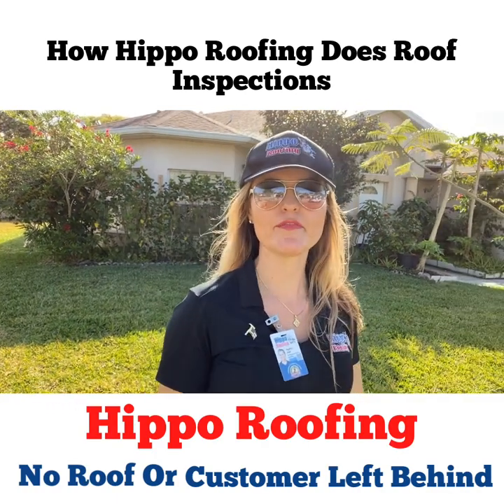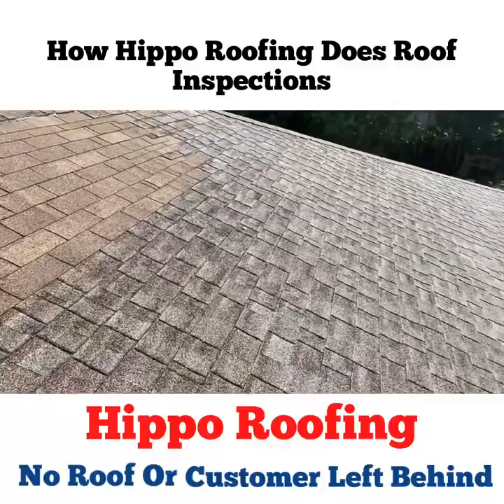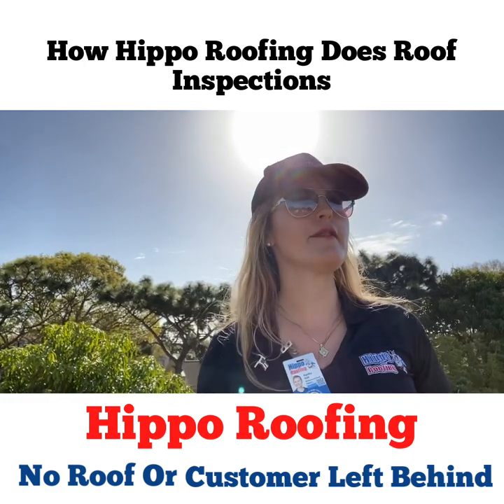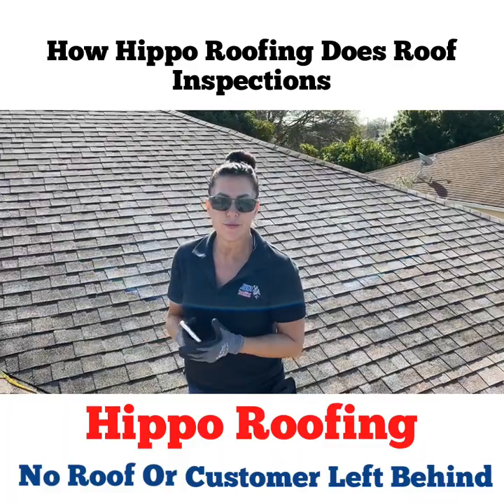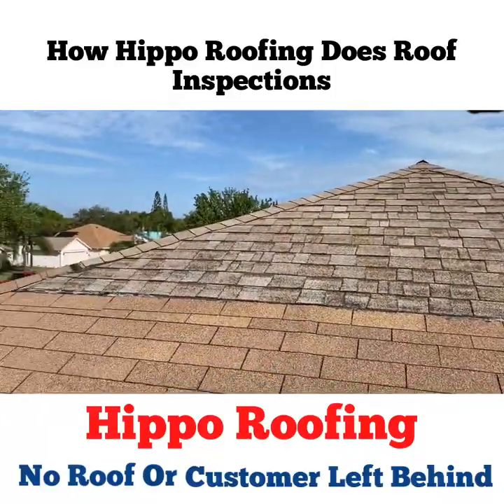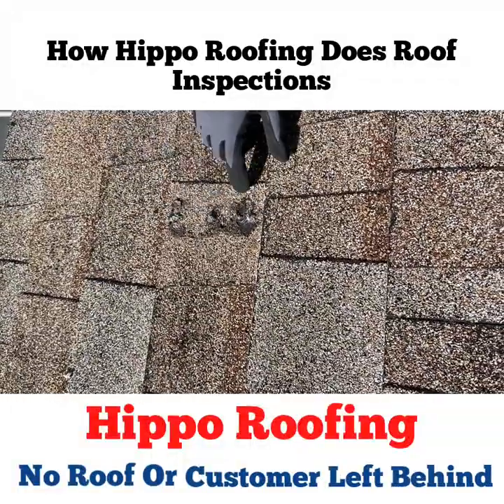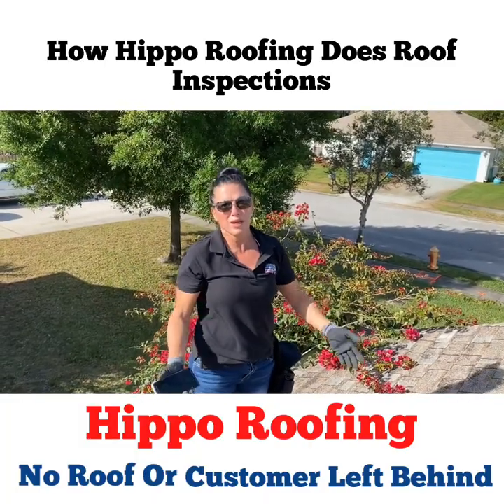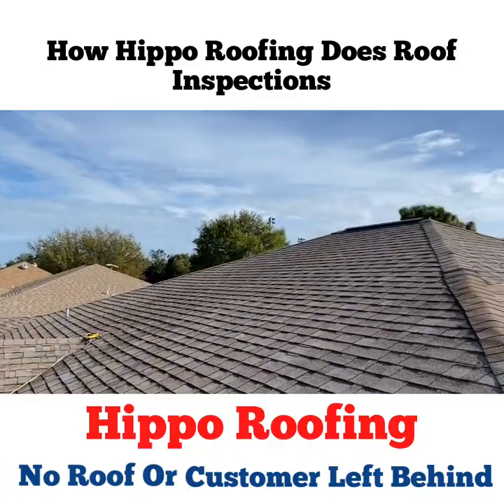How Hippo Roofing Does A Roof Inspection!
At Hippo Roofing we take roof inspections seriously. Each and every roof is unique and not the same.
We strive to educate our customers not only on their options but what is involved with their roof to give our customers the best roofing options.
On this roofing inspection, Aggi & Peller fully inspect an aging roof coming to an end of its life expectancy.  They go over the current condition of the roof & give their opinion on the best options to reroof.
If you would like a thorough inspection of your roof, please call our office at or message us through our